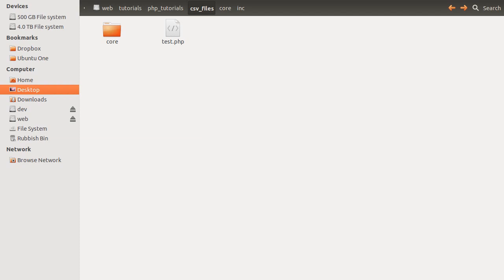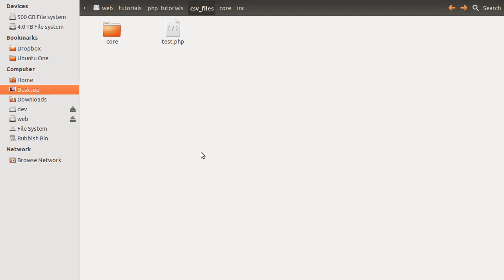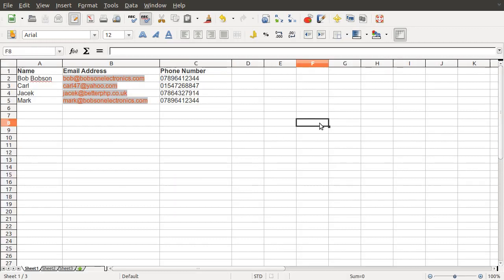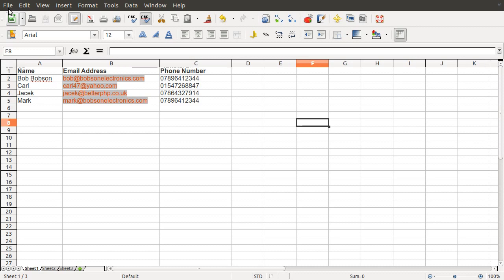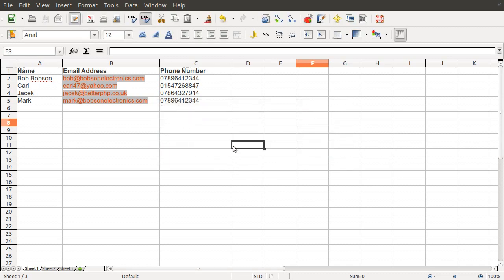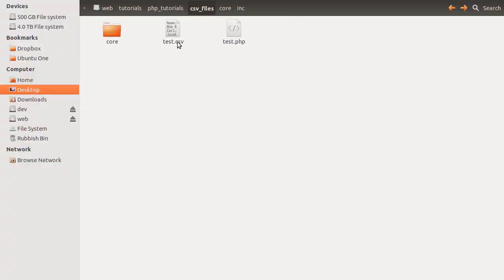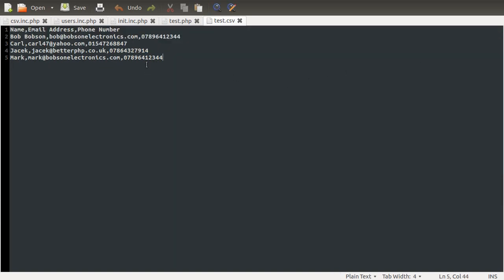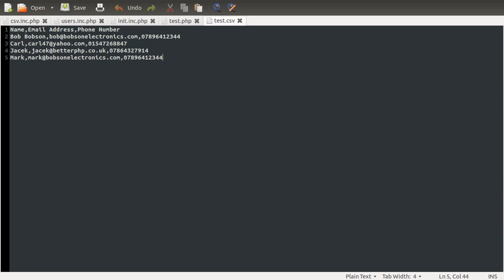PHP Tutorial: Using CSV Files [part 00]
In this series I show you the basics of reading and writing a CSV file.